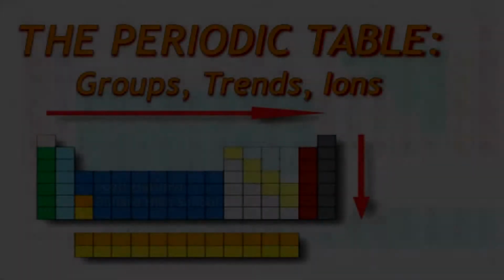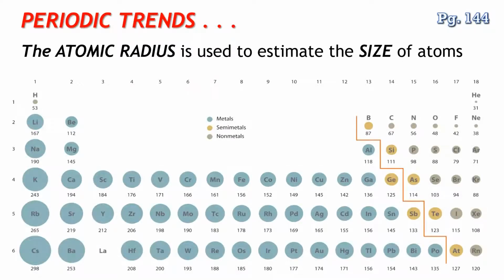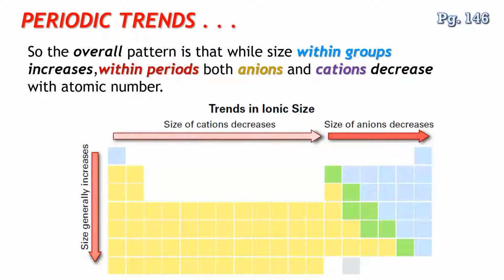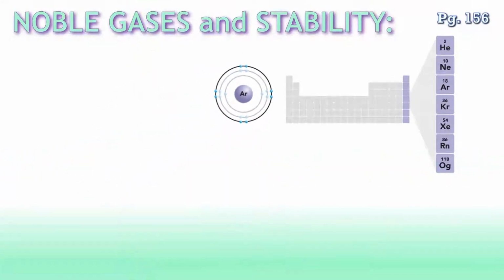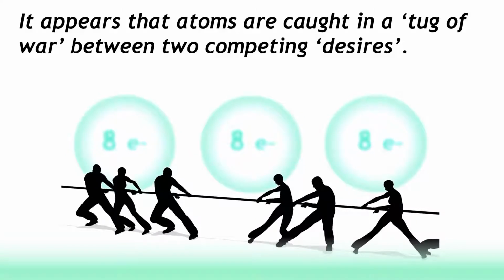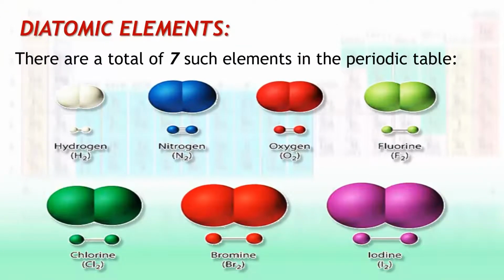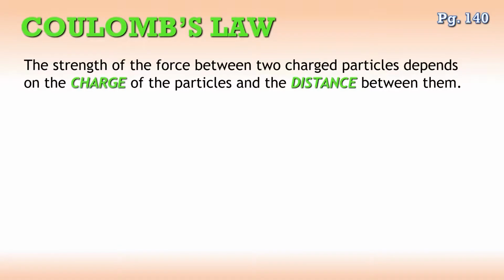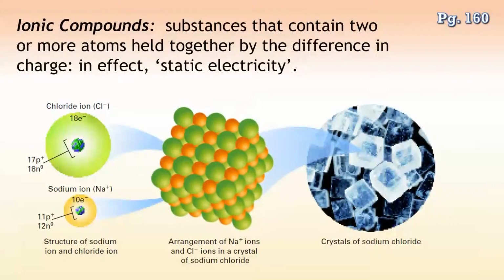Periodic Table (Groups, Trends, Ions)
The second video on the Periodic Table, based on Sections 5.2, 5.3 and 6.1 of your textbook.   A special emphasis is placed on recognizing the relationship between periodic trends and electron configuration.  Other topics: noble gas configuration, octet rule, electronegativity, ionic compounds